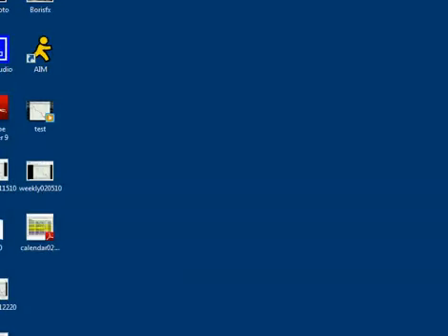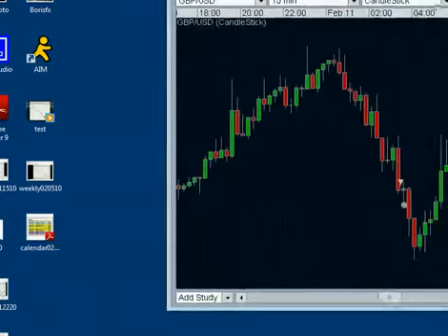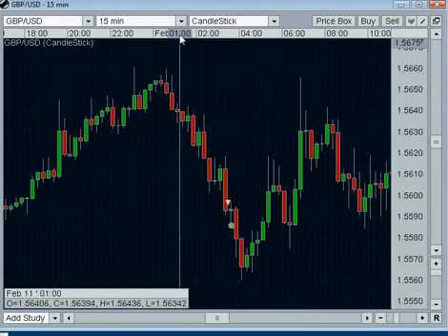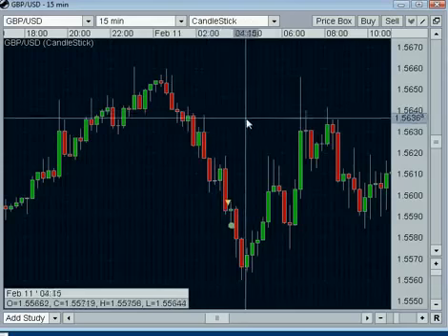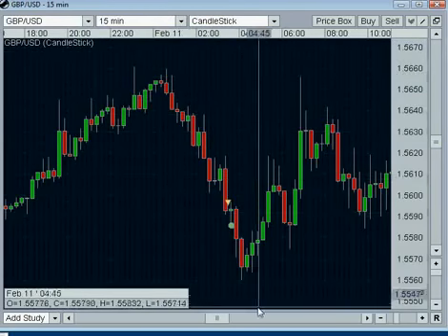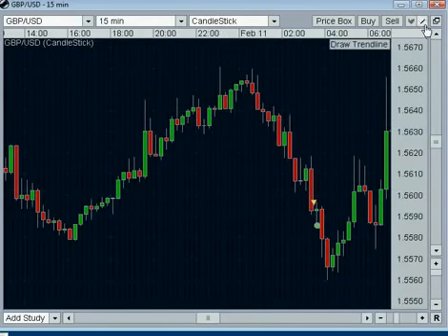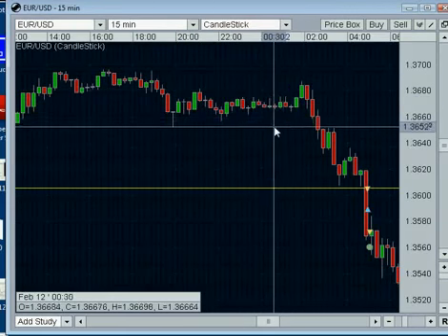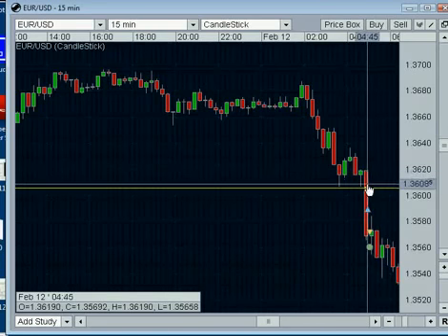استراتيجية الكسر منقولة من اقوى متاجر فوركس فى روسيا